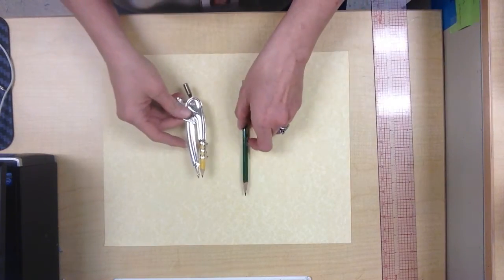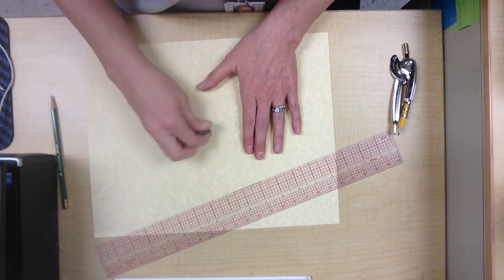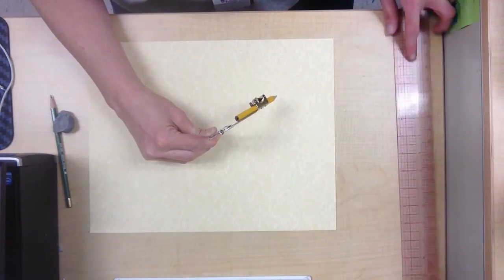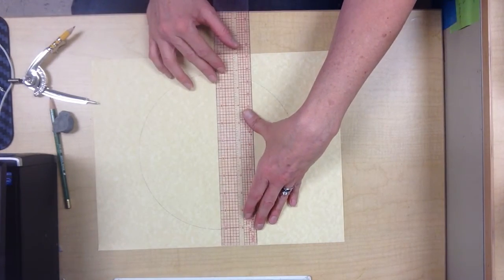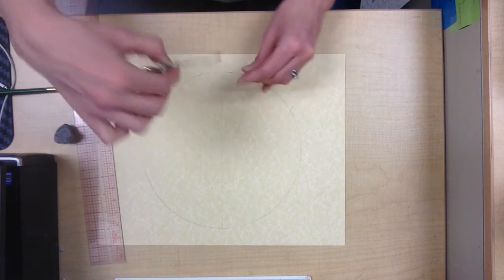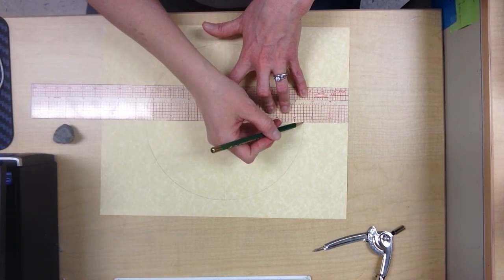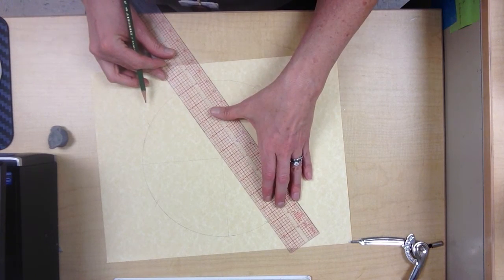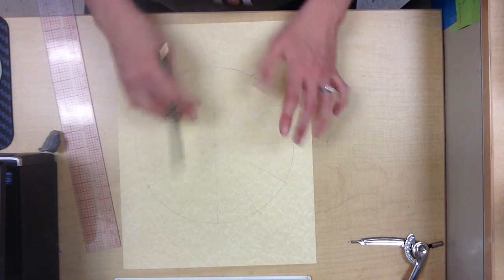Divide a Circle into 12 Sections with a Compass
How to divide a circle into 12 sections using a compass. Demonstration made for my Teachers Pay Teachers store, A Space to Create Art.